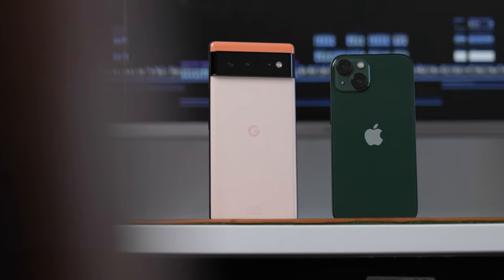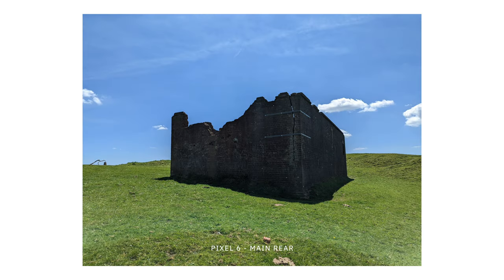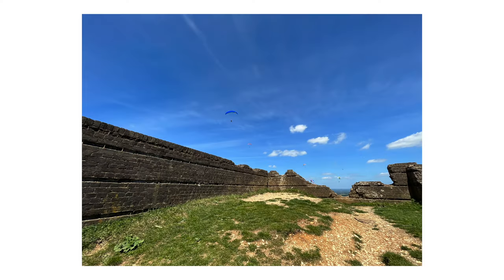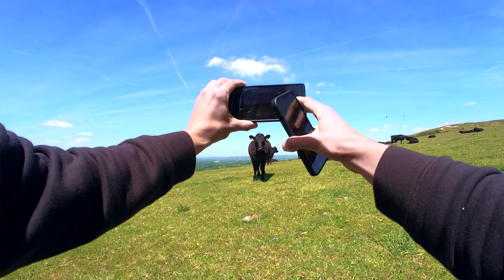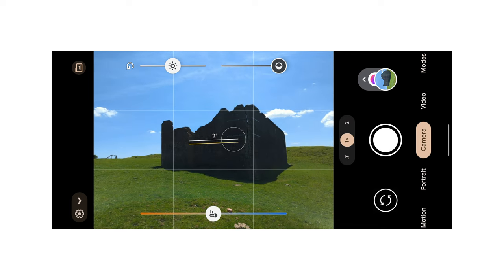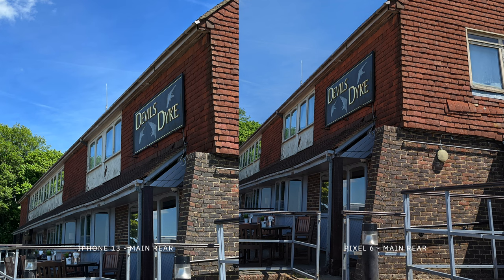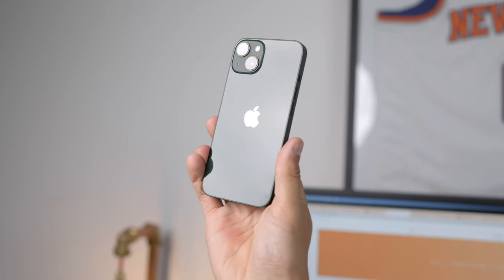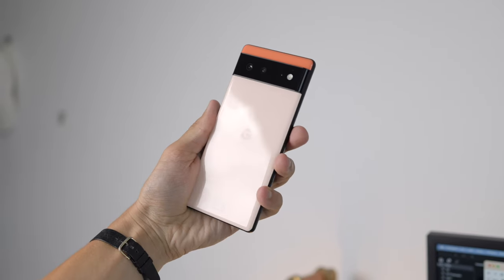Google Pixel 6 vs. iPhone 13: Photographer's Review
What Gear I Make Videos With 🤓

► My main camera (Amazon)
► My second camera (Amazon)
► Cheap 50mm (Amazon)
► Wide angle lens (Amazon)
► Does everything lens (Amazon)
► My zoom lens (Amazon)

Chapters:

0:00 Intro
0:22 Main Rear Camera
1:32 Ultra Wide Lens
2:26 Dynamic Range
3:30 Sharpness
4:28 Video Comparison
6:40 Bad Pixel 6 Issue
7:29 Final Verdict